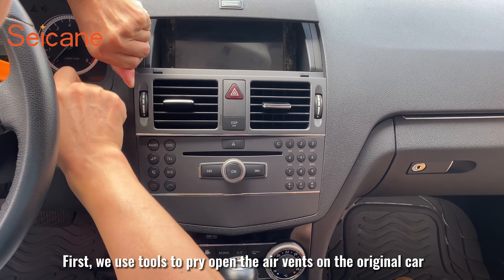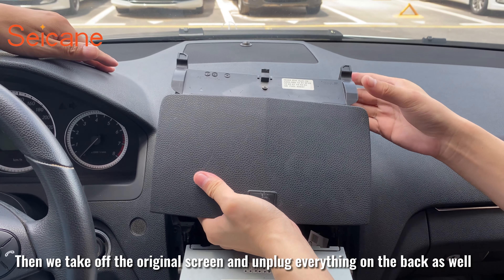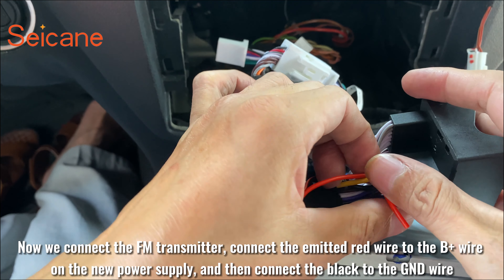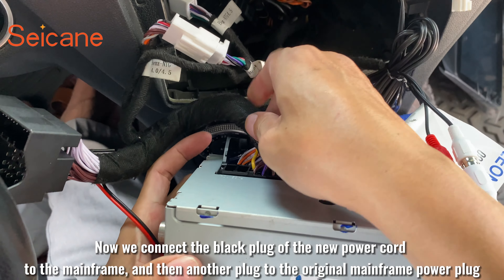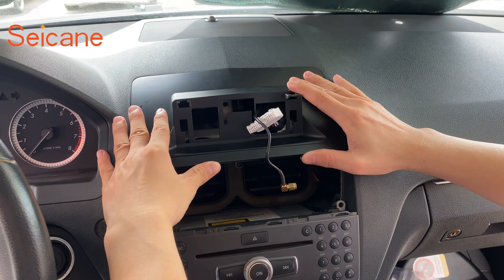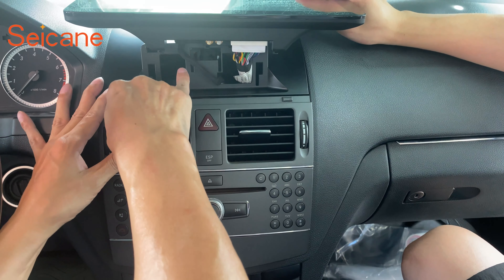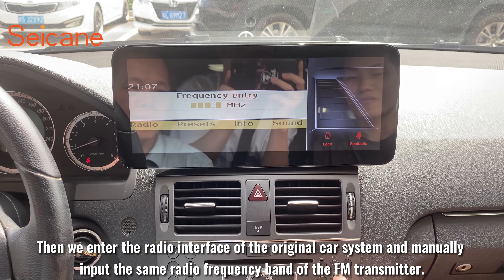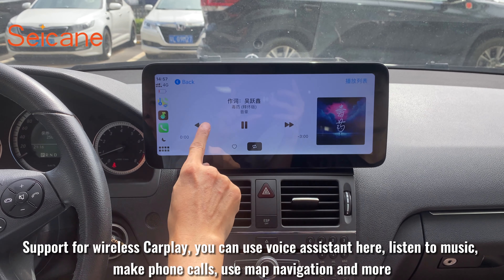DIY Carplay upgrade for Mercedes C Class W204 C180 C200 C230 C260 C280 C300 Android 2008-2014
★Freely enjoy phone applications, having more fun on the journey. Support Dual System Free Switching. Built-in Bluetooth module, giving you ability to stream Bluetooth music and make hands-free calls,keeping fun and safe.

★Chapters
0:00 Intro
0:12 Disassembly process
1:07 Installation process
3:29 Debugging Interface and sound
3:56 Demonstration function